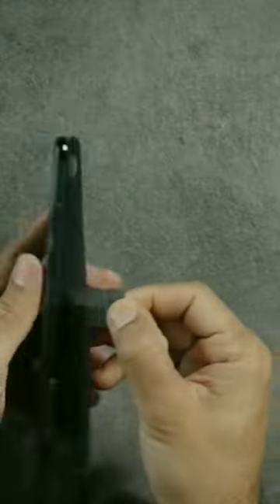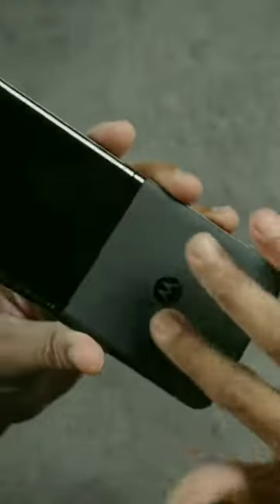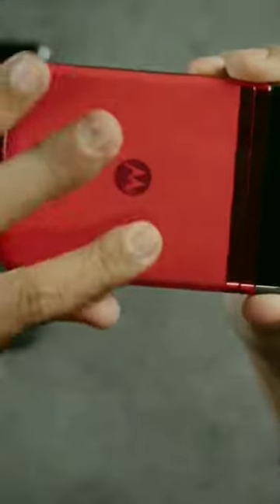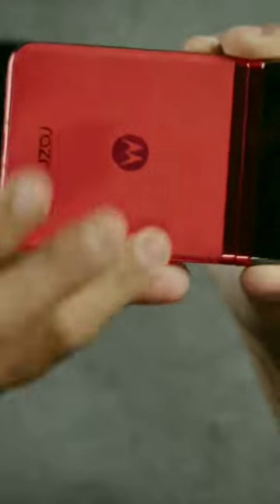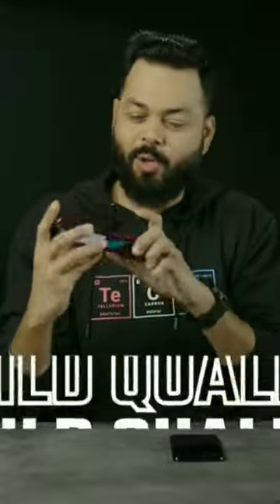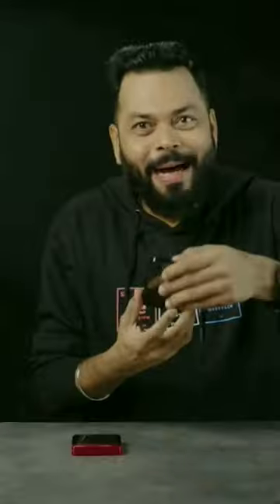Motorola Razr 40 Ultra Unboxing ! *Majedaar Flip Phone Features*